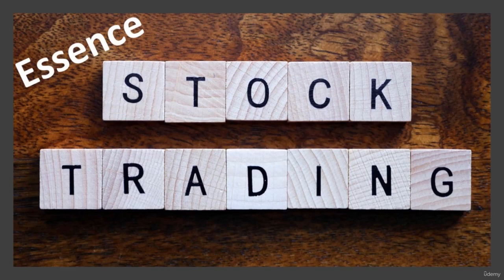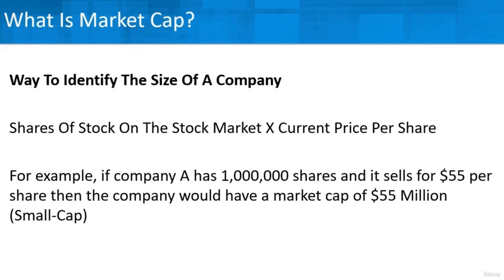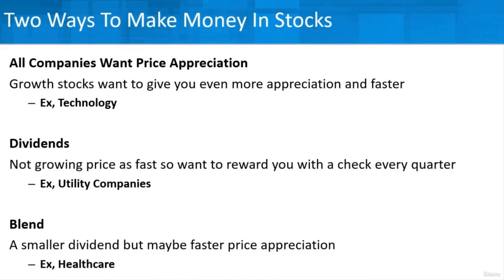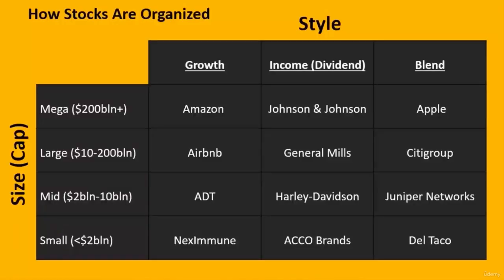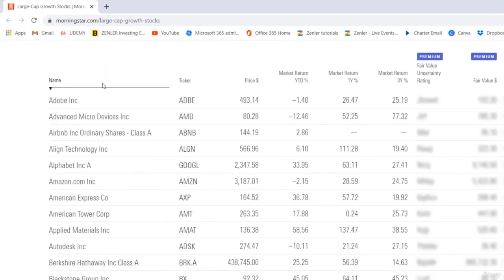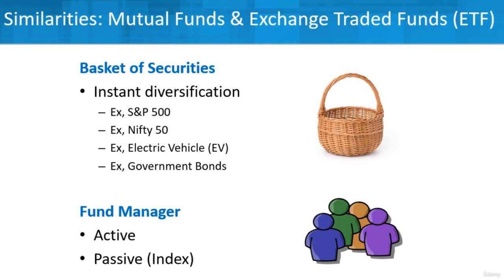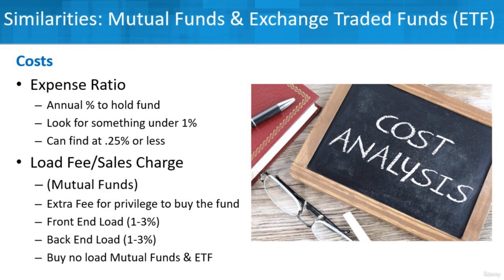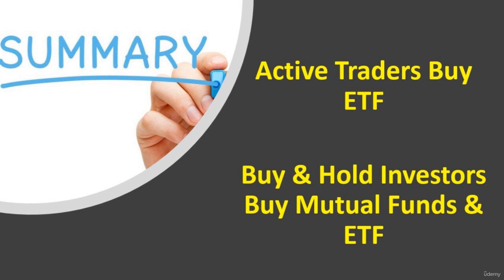Trading : 02 How The Stock Market Works